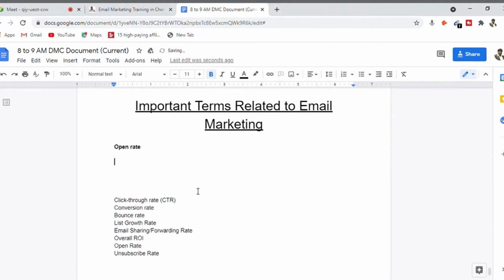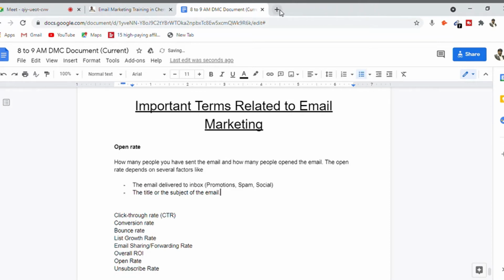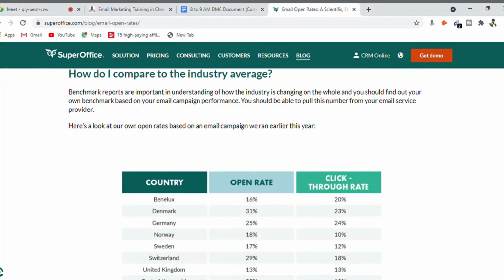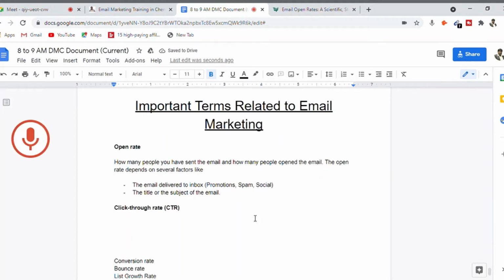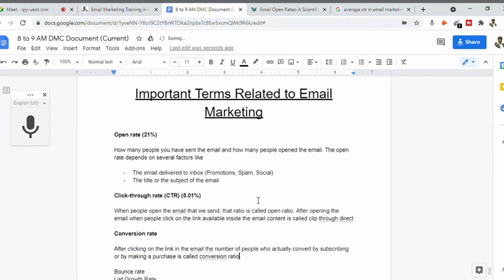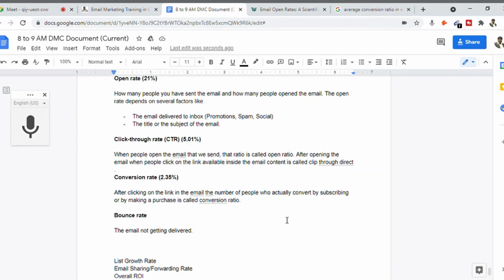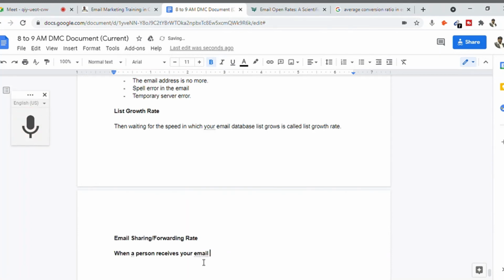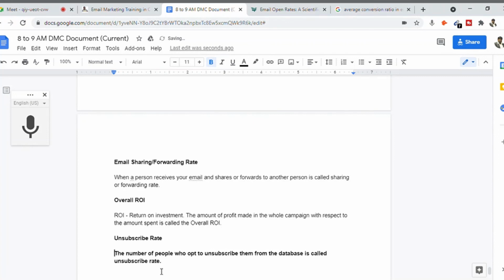Understanding Important Terms in Email Marketing | Amudha Kumar Digital Marketing